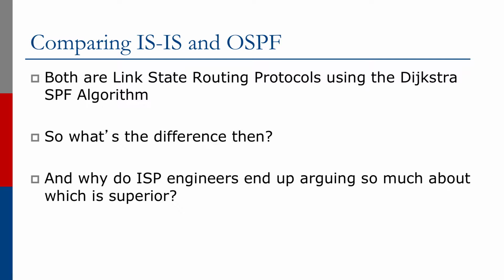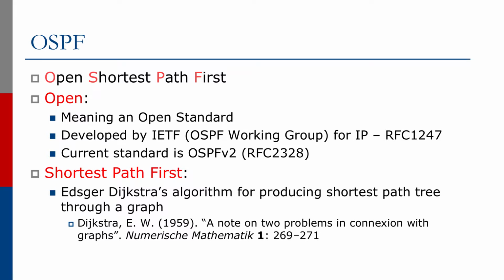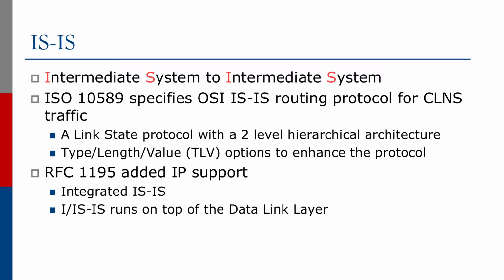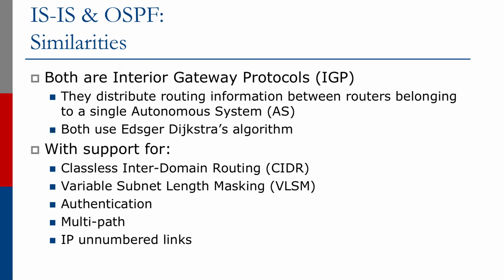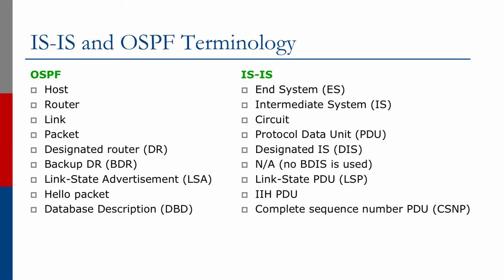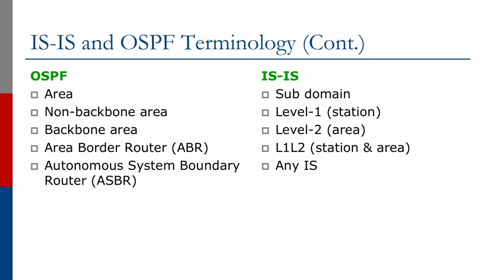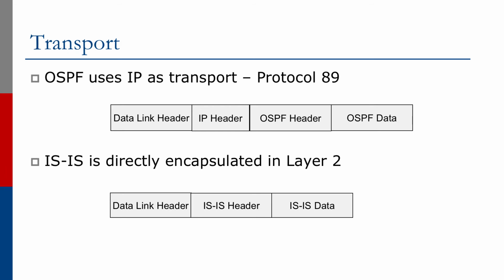Comparing IS-IS and OSPF